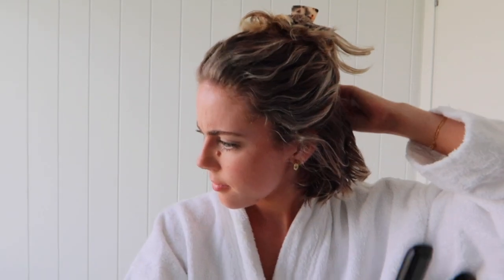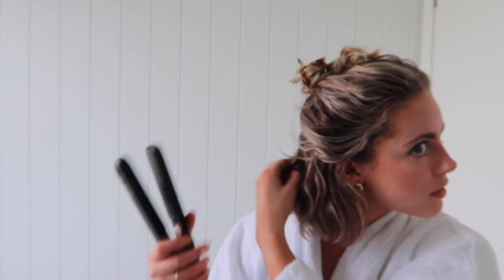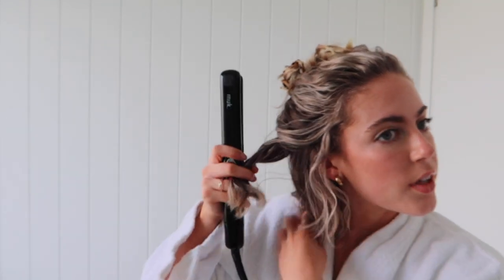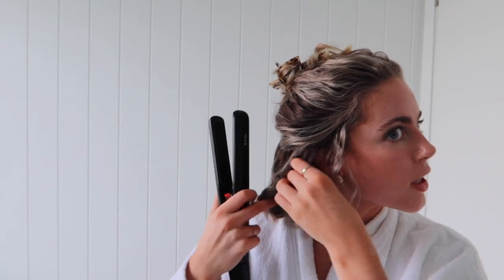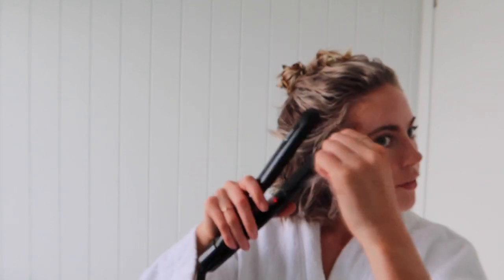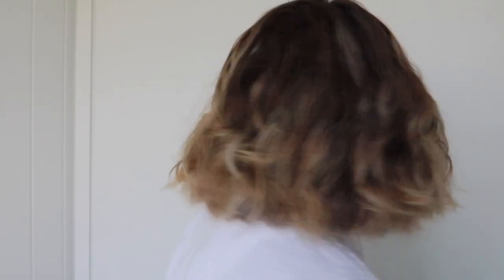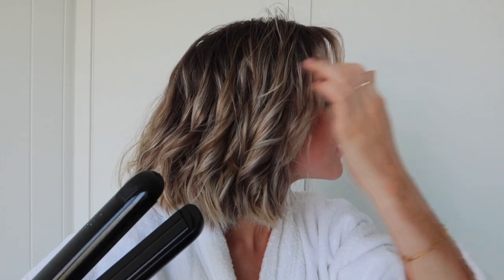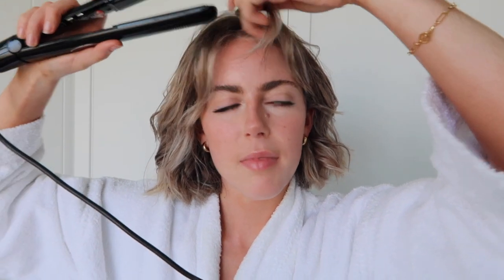How I Style My Short 2b Curly Hair & My Curtain Bangs!! (without a blowdryer)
Since I cut my hair I've had a few people ask how I style my short hair and my short curtain bangs.

About me:
Age:  (at the time of this video) 20
Heigh: 5'5"
Where do I live: Australia
Where am I from: Canada